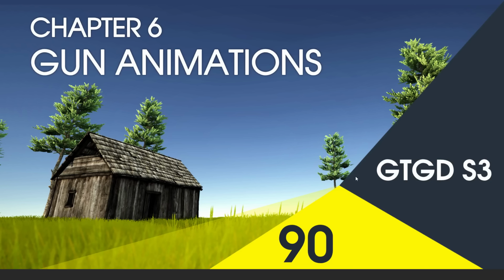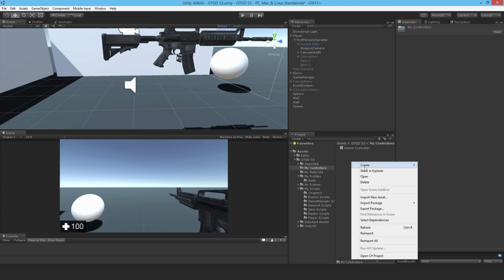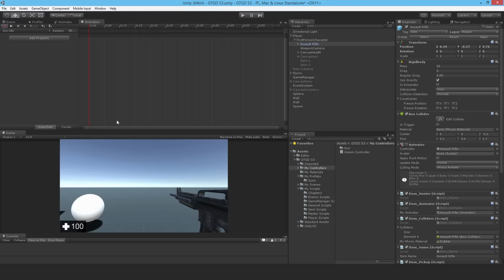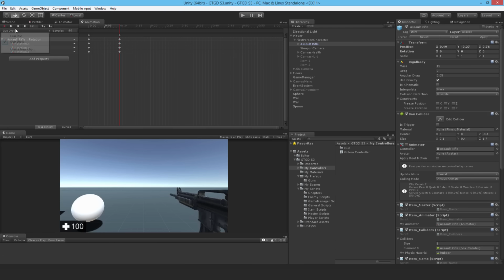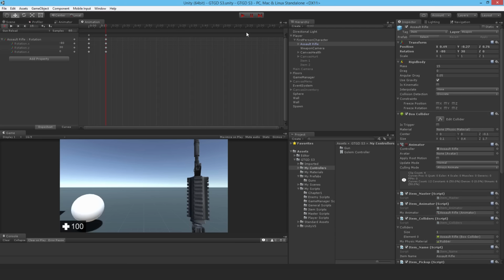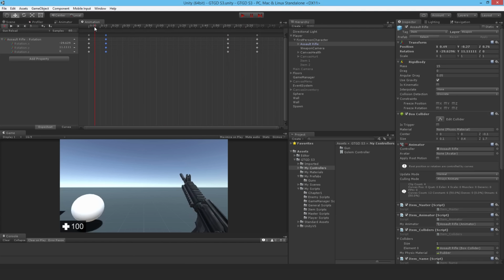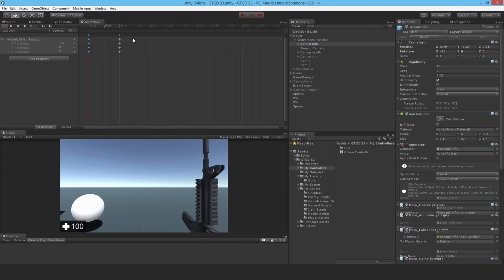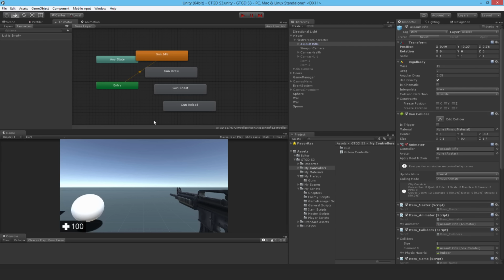[90] Gun Animations - How To Make A Game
I make four simple animations for guns.